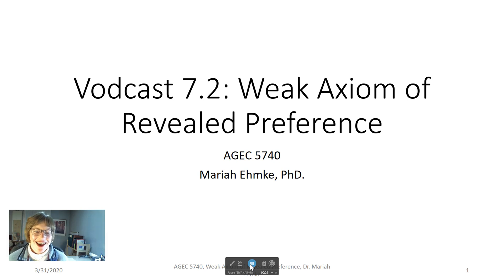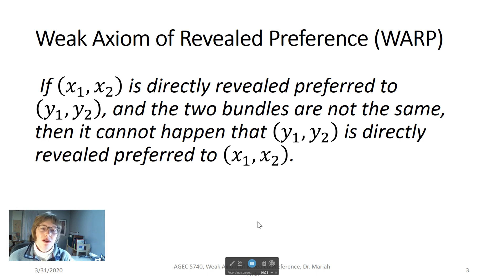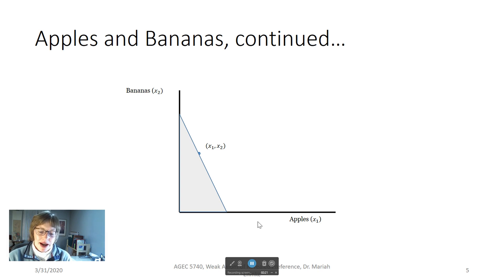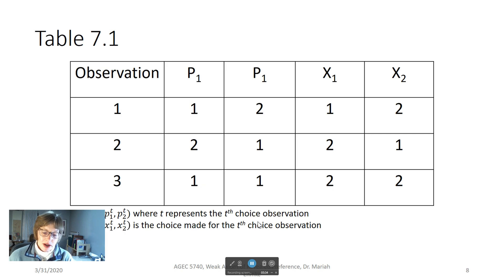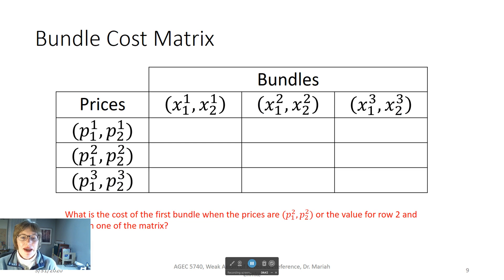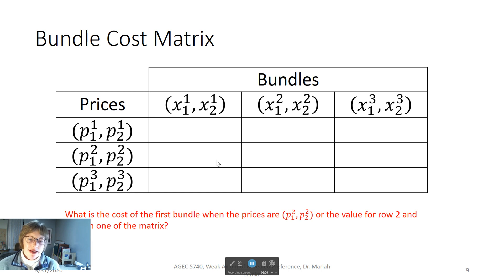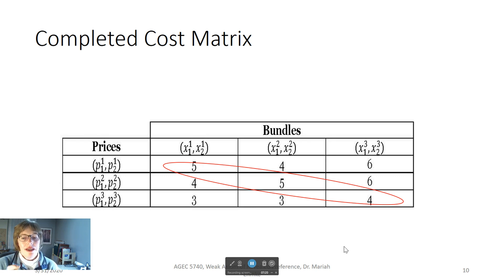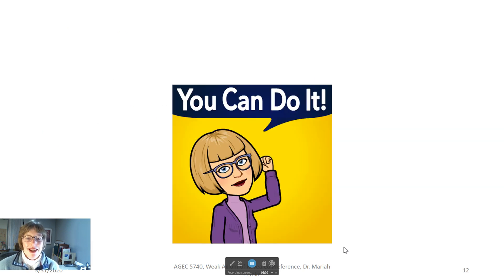Weak Axiom of Revealed Preferences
This video content is to accompany readings from Hal Varian's Intermediate Microeconomics with Calculus.